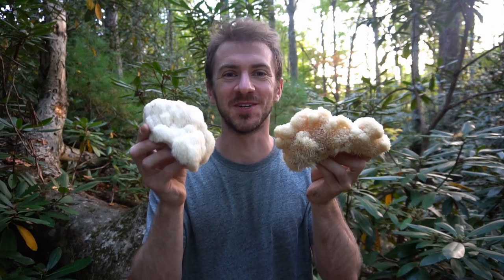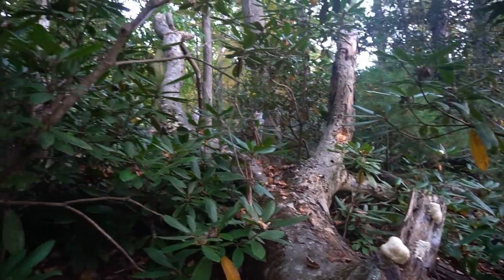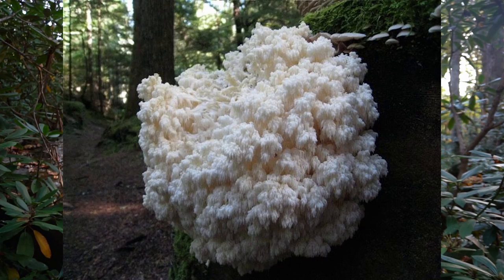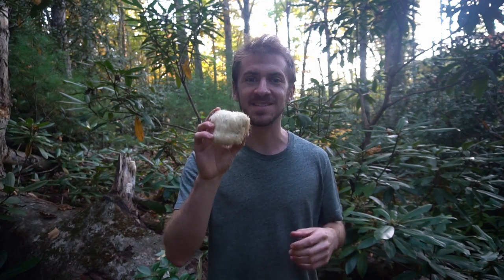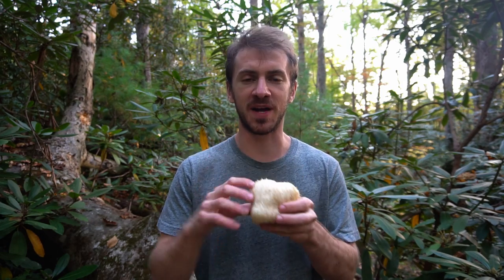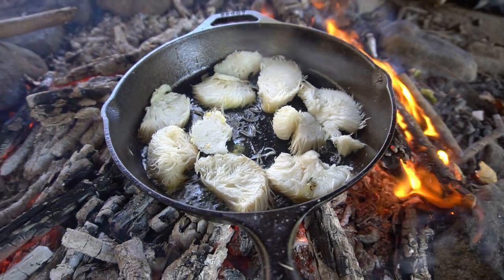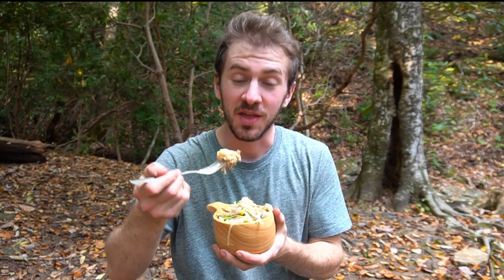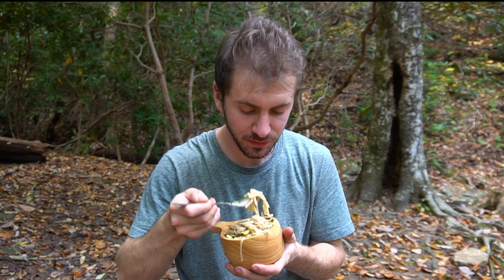How to Forage Lion's Mane Mushroom. Identify and Cook Stir Fry Recipe. Medicinal Properties Benefits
I forage wild Lion's Mane ( Hericium erinaceus ) growing and show how to identify, harvest and cook this mushroom. I explain the differences between the three Hericium species, Lion's mane, Bear's head tooth, and combtooth mushroom and Their latin / scientific names. I show many recipes that Lion's Mane can be used in like burgers, pizza, stirfrys and ramen. I also talk about the medicinal properties / benefits of Lion's Mane tea and tinctures like improved cognitive function, mental focus, and mood. Wild edible mushrooms found grow in Asheville, North Carolina during the autumn / fall and early winter. Plant / mushroom walk. Lion's mane review. How to take / use / eat     How does it work

My Drone
My Camera

Best Foraging Books

How to forage fortnite season 8